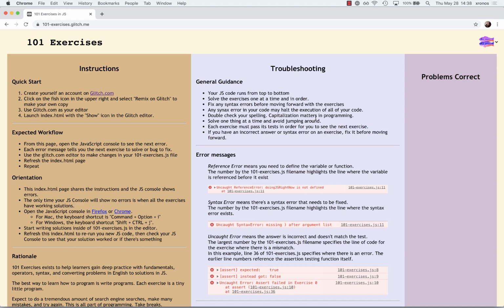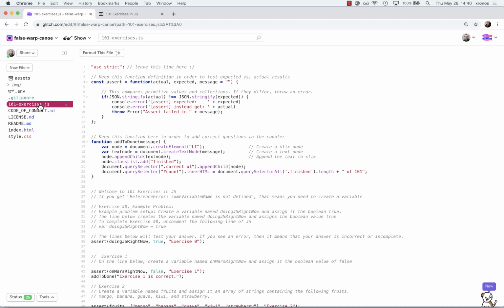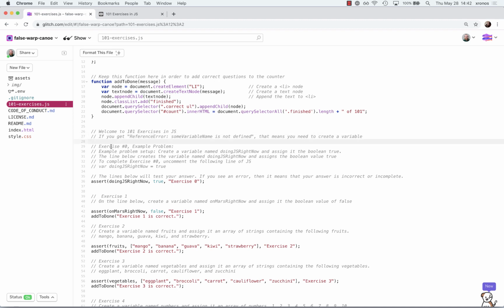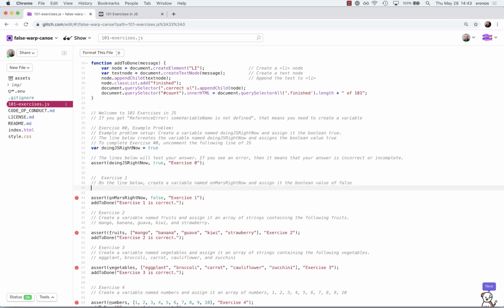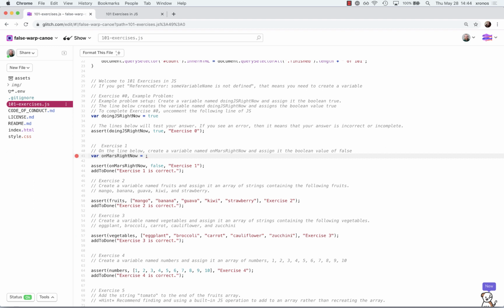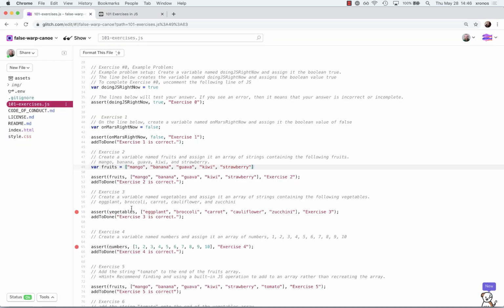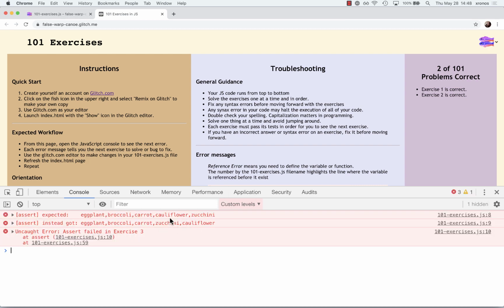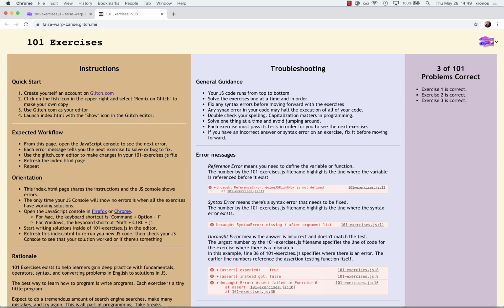Starting 101 Exercises in JS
This is a video demonstration of how to start the 101 Exercises in JS and how to get feedback from the platform. This also shows common errors including incomplete answers and how to handle syntax errors.

is the home for 101 Exercises in JS and Python.

is the JS version of these exercises.